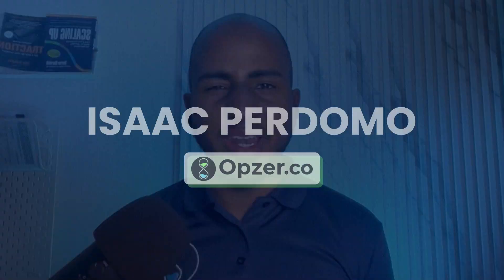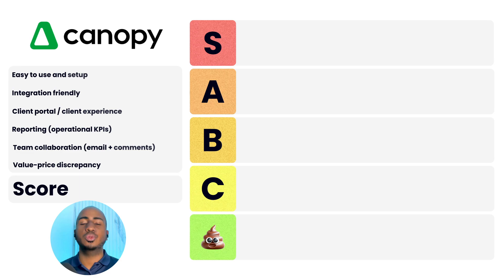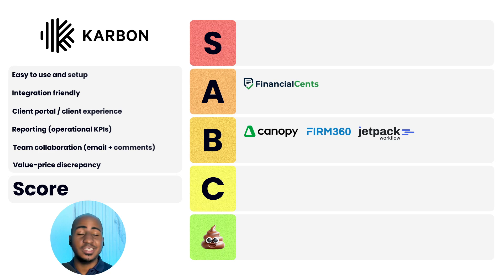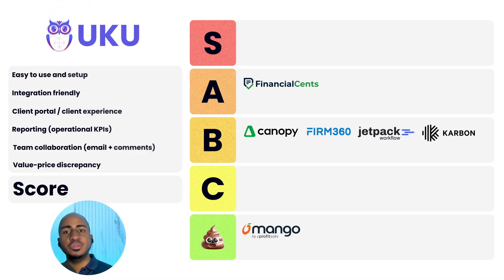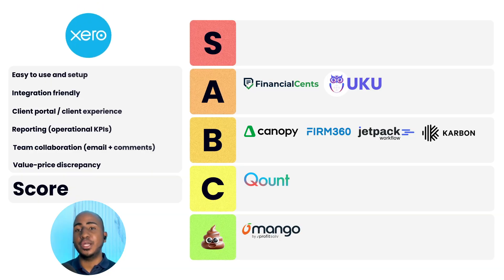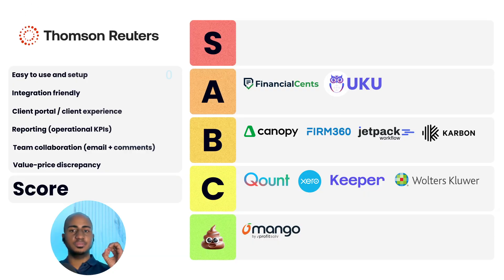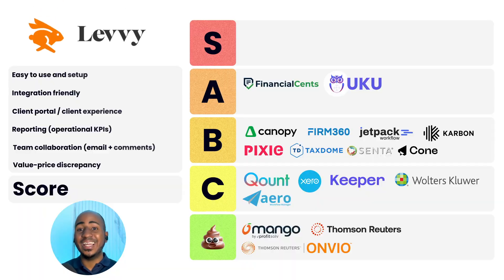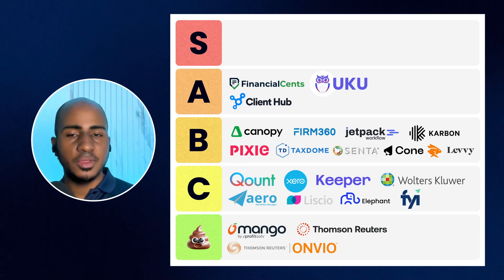The ULTIMATE 2025 Accounting Practice Management Systems Tier List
⏰ Timestamps:

0:00 - Ranking Accounting Practice Management Tools
2:22 - Canopy, Financial Cents, Firm360 Review
4:26 - Jetpack Workflow, Karbon, Mango, and Uku Breakdown
6:49 - Mid-Tier Tools: Count, Xero Practice Manager, Keeper
10:02 - Lower-Ranked Tools & Surprising Scores
15:51 - Client Hub, FYI, Final Thoughts on Choosing the Right Tool

About this video:
In this video, Isaac Perdomo from Opzer reviews and ranks over 20+ accounting practice management software platforms using real-world criteria: ease of use, client experience, reporting, team collaboration, integrations (including Zapier integration), and value for price.

Whether you're evaluating Canopy, Financial Cents, Carbon, Jetpack Workflow, Firm360, Mango, or Xero Practice Manager, this video will help you choose the best practice management tool for your accounting or bookkeeping firm. If you're a modern accountant looking for the best software to streamline operations, automate client work, and scale efficiently, this practice management comparison is a must-watch.

Isaac Perdomo, Opzer